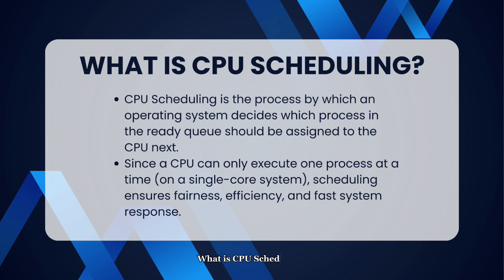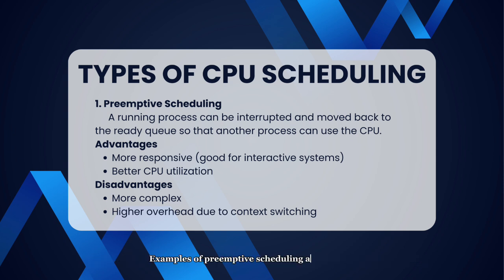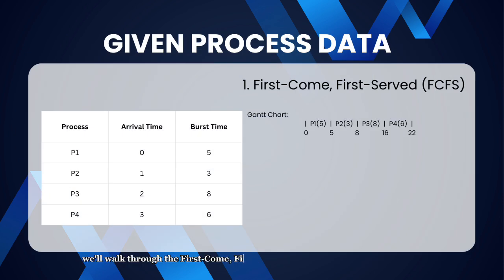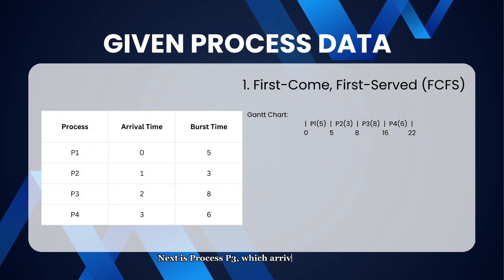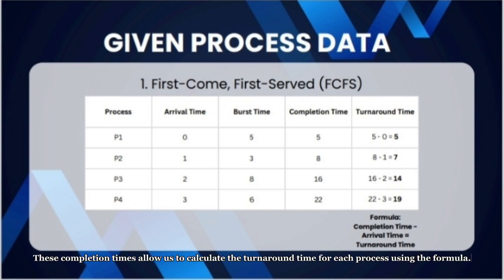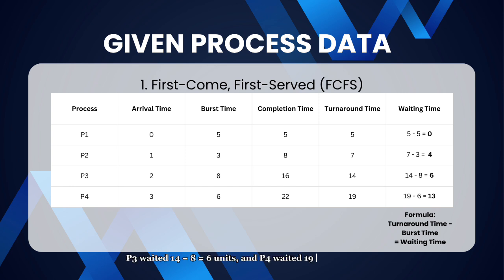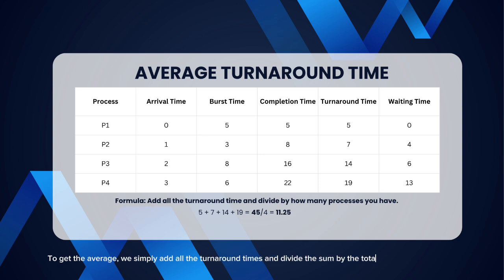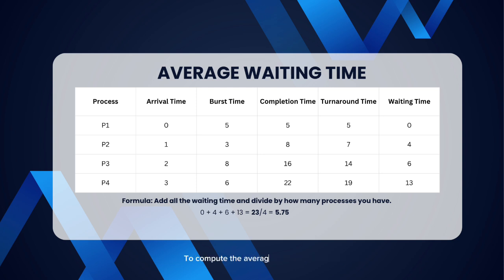CPU Scheduling Tutorial (First-Come, First-Served)